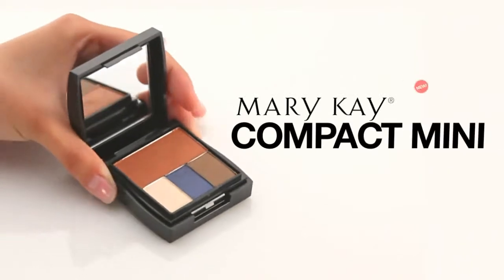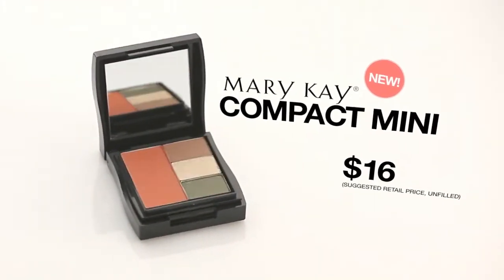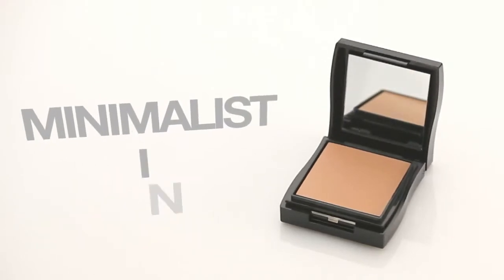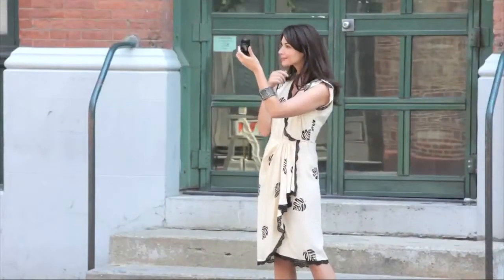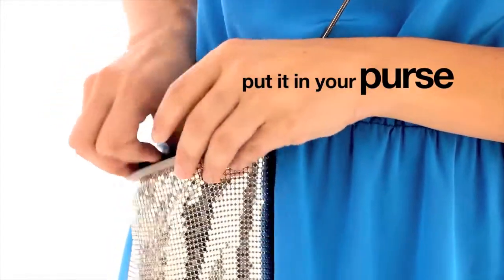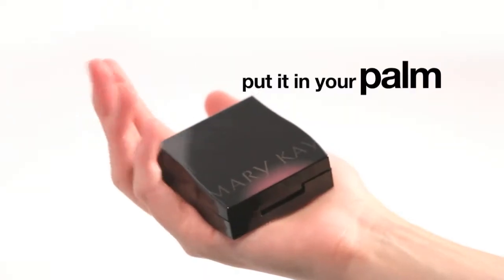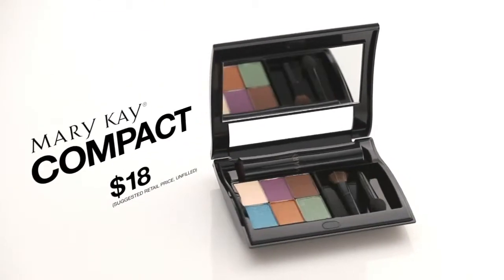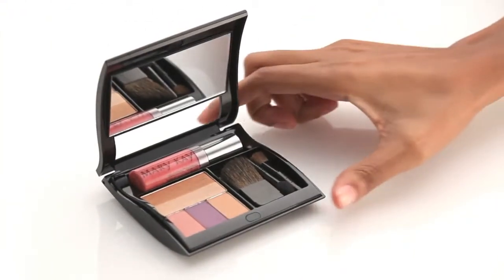NEW! Mary Kay® Compact Mini